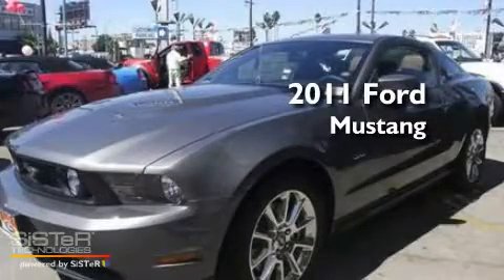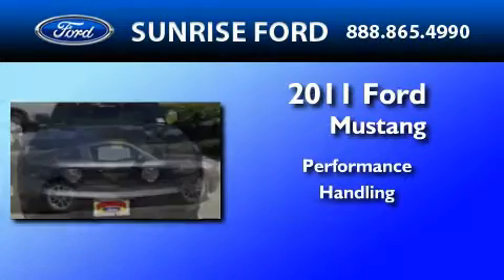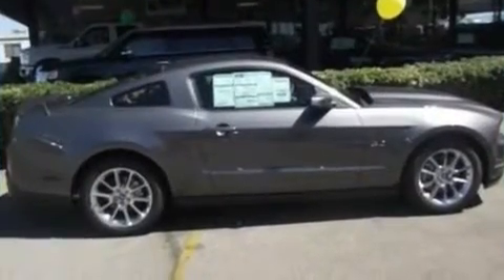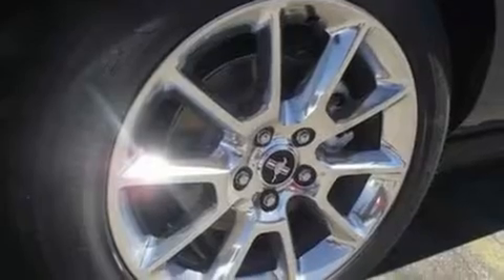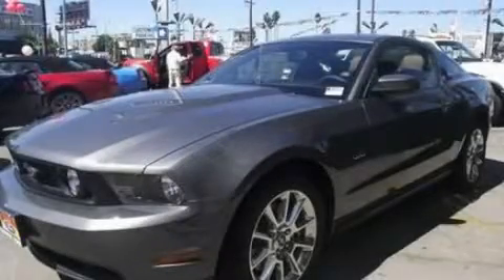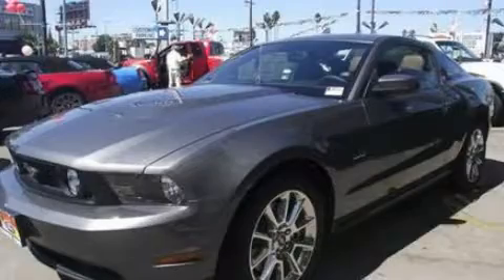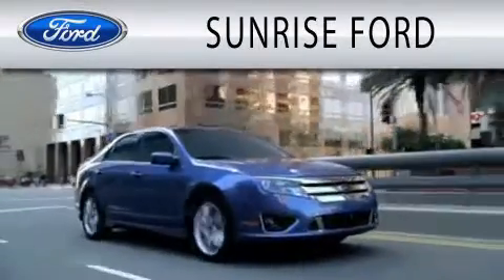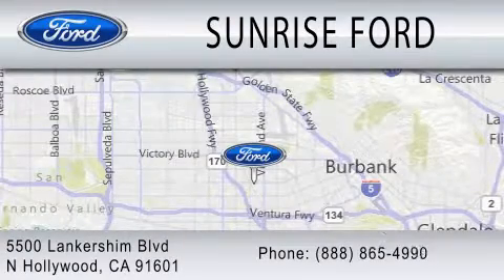2011 FORD MUSTANG North Hollywood CA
Year : 2011
 Make : FORD
 Model : MUSTANG
 Engine : 5.0L V8

 Stock : M10458